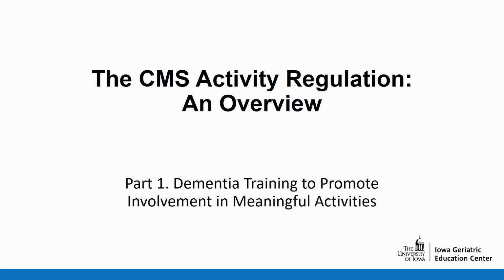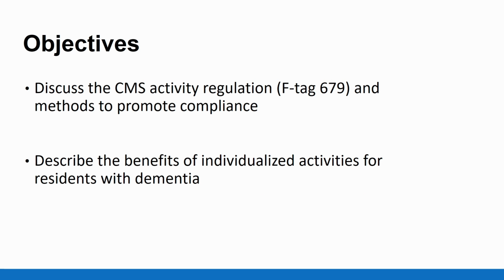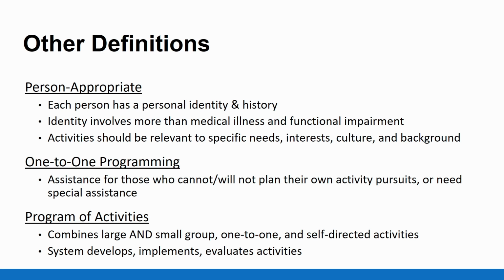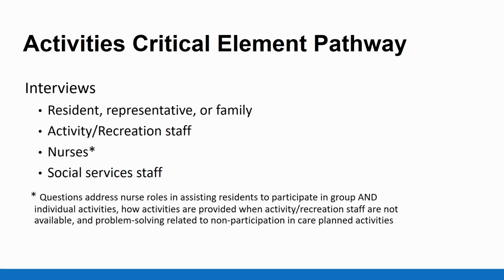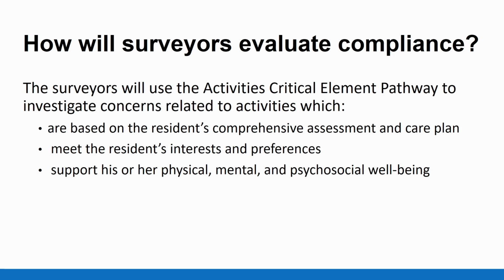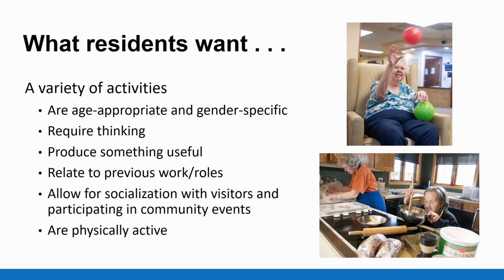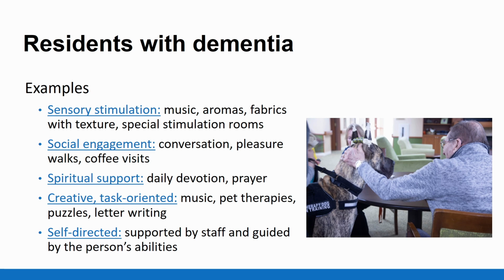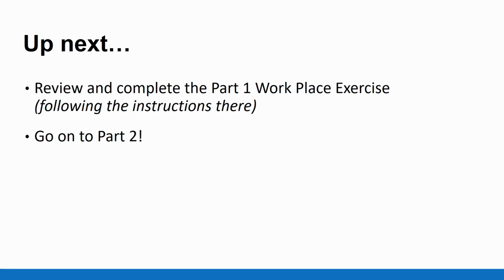Part 1: The CMS Activity Regulation - An Overview